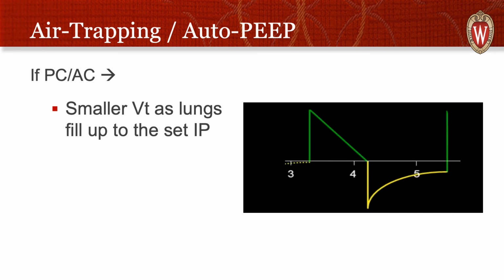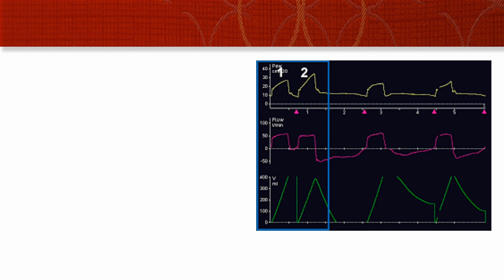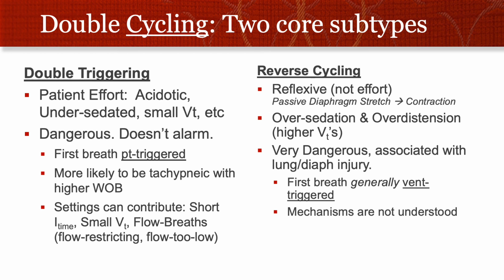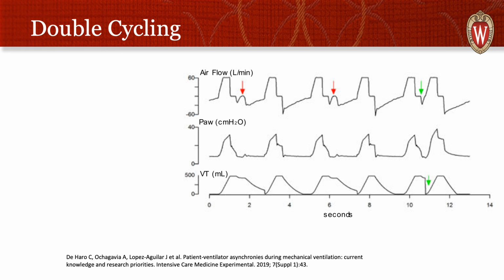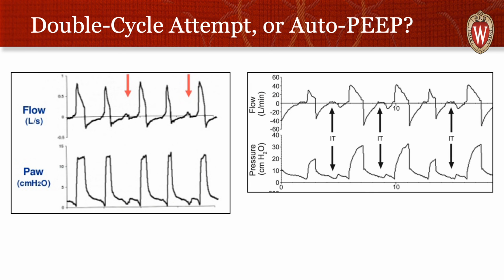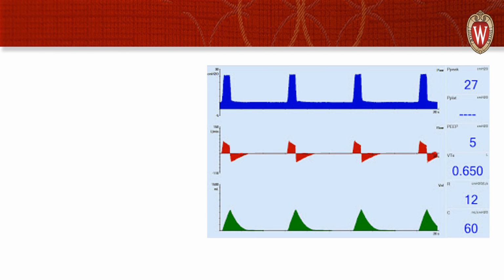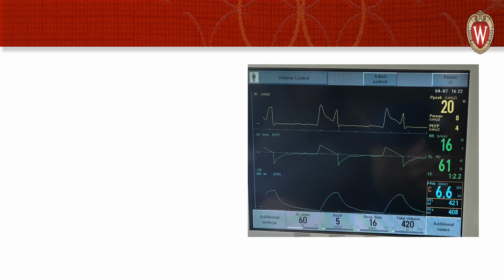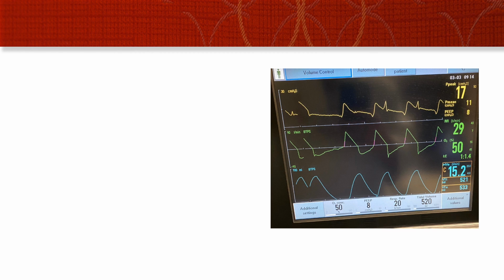Dyssynchrony! Thinking Simple - Ventilator Modes, Part 3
Now that you've learned how a vent "thinks" and the ways it puts breaths together to create modes, dyssynchrony is easy!  This is the third part of this lecture series and will help you adjust the ventilator for the patient who is not synchronous.